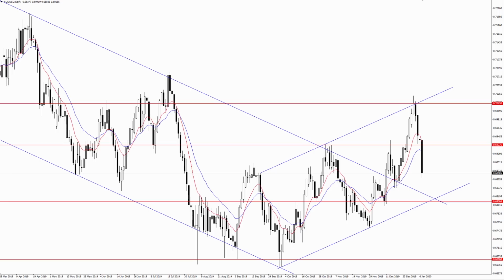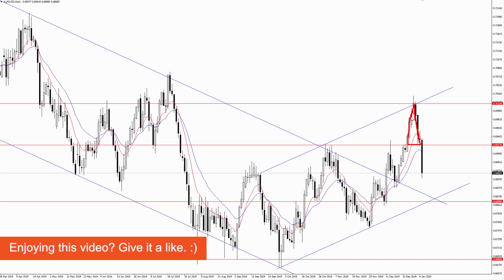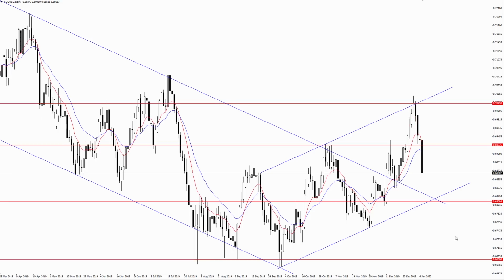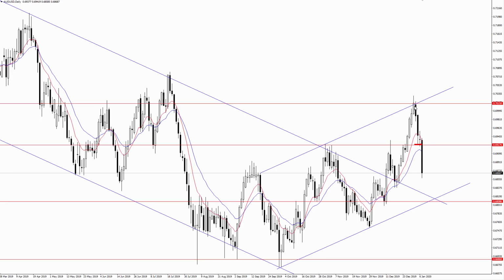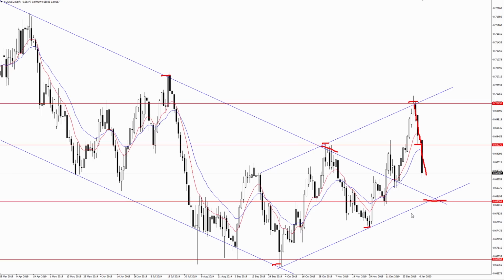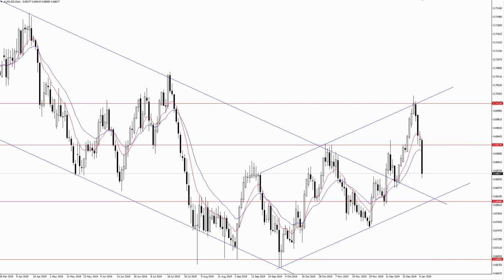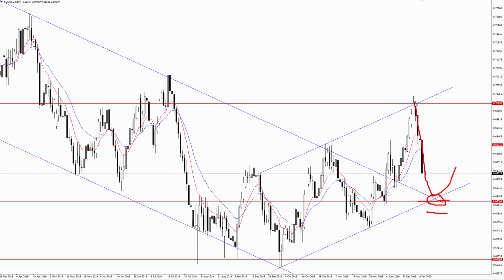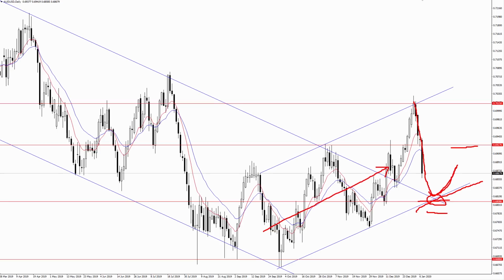AUDUSD Rally in Trouble? | Forex Forecast for January 7, 2020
Is this latest selloff from the AUDUSD signaling even more losses ahead? If so, what is it going to take to extend the pair even lower? Find out in today’s Forex forecast video from Justin Bennett and Daily Price Action.

AUDUSD Rally in Trouble?

The AUDUSD rally could be in trouble after this latest plunge.

On January 2nd, I wrote about how the AUDUSD might be ready to pullback.

The pair had just retested a key resistance area at 0.7015. I wrote about this level back when the Australian dollar was breaking out from 0.6880.